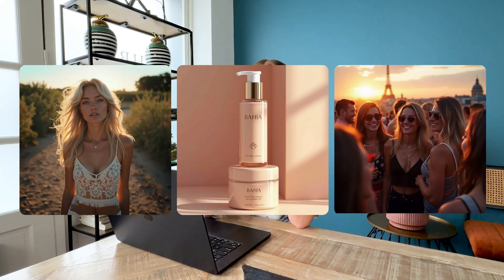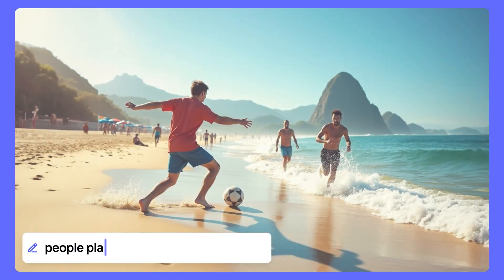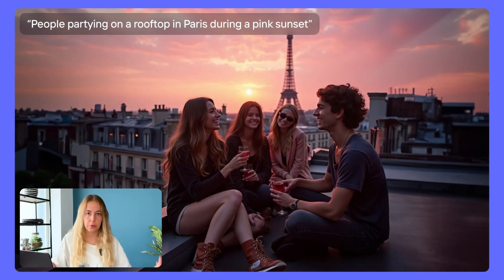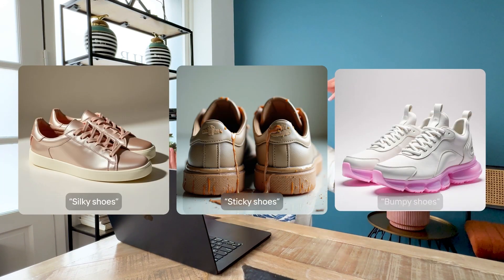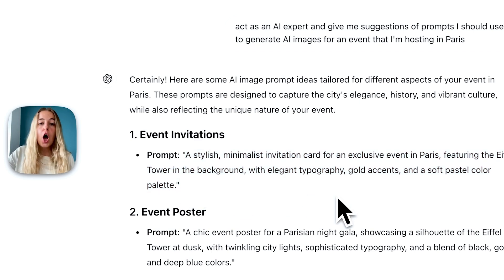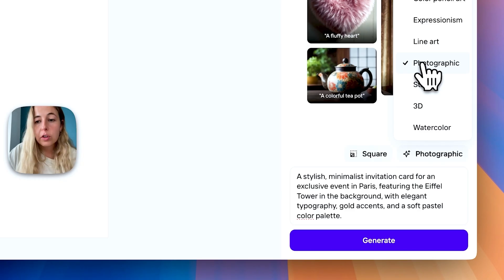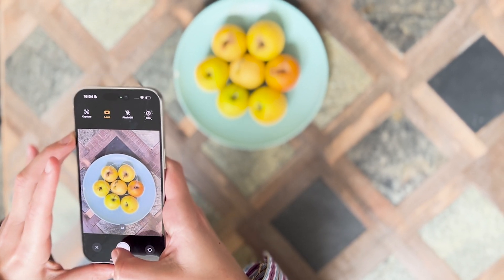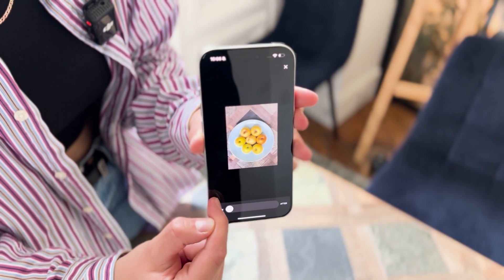How to generate AI Images on Photoroom (SCARY how realistic AI is getting!)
The Best AI Image Generator on the Market! In this video, we’ll show you how to create incredibly realistic AI-generated images and teach you how to maximize the potential of AI. Did you know that AI-generated images can help you create advertising or social media content with zero budget? You can even use AI to design business logos, product packaging, stickers, cartoons, and so much more! But the key to getting great results with AI lies in understanding how to use it effectively, including which prompts to use and what to look for. We cover all of this in detail in our video!